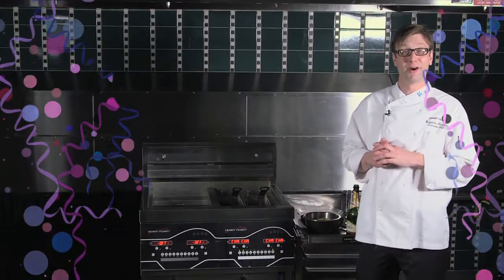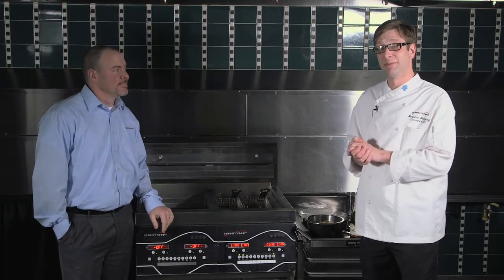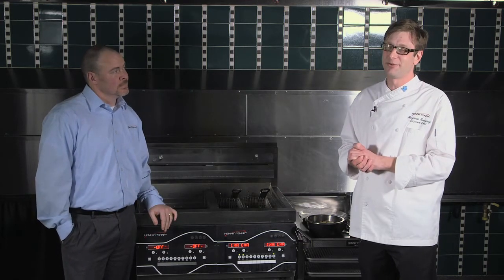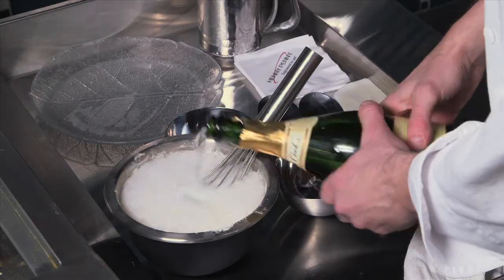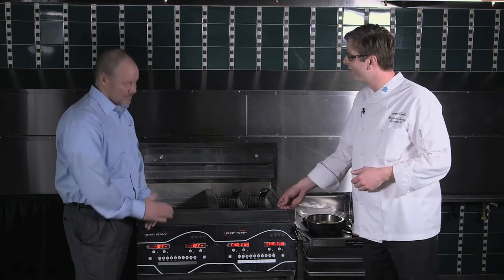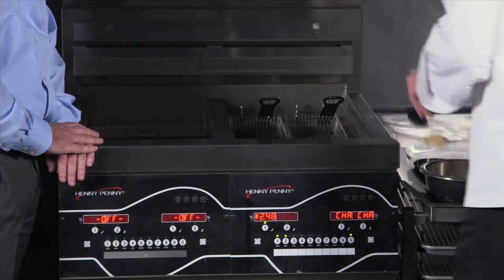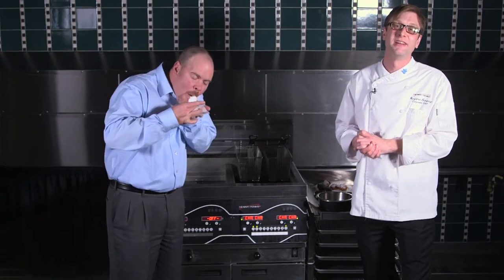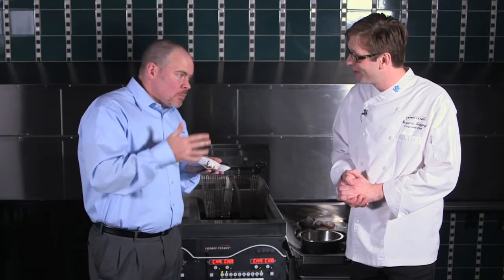Henny Penny Try It Fried: Champagne (New Years)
In our Try It Fried Series, see another unique fried food product prepared in a Henny Penny fryer.